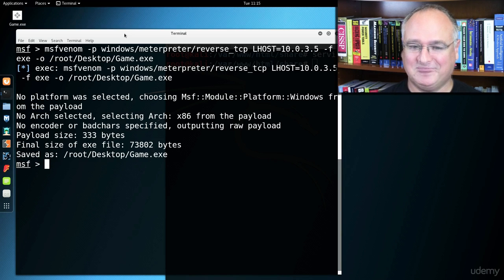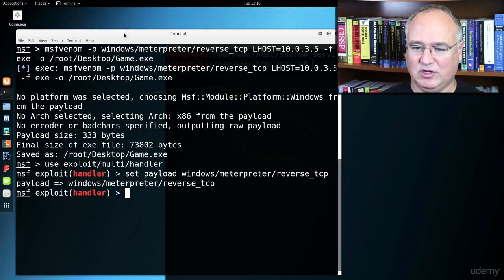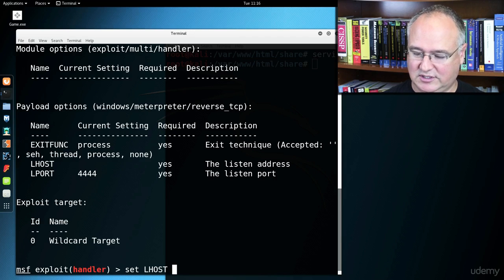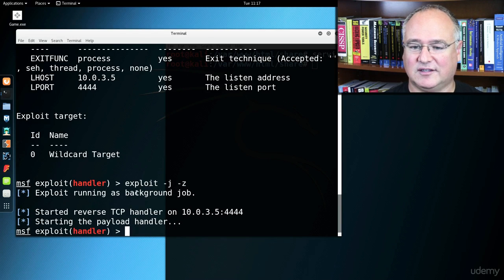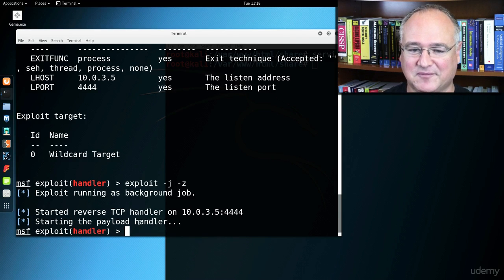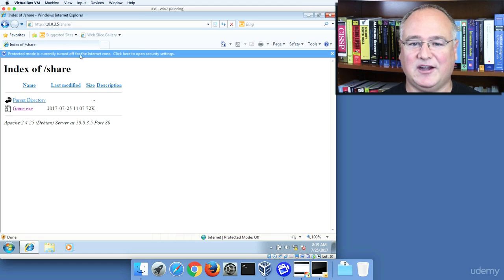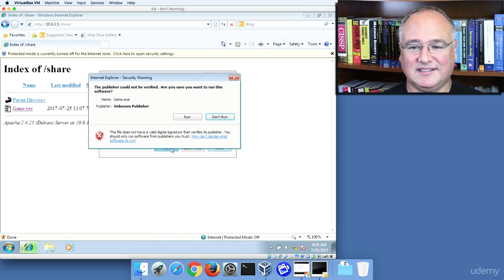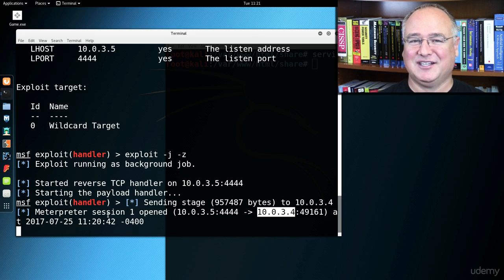L51 (#7) Running the Exploit to Hack Windows 7